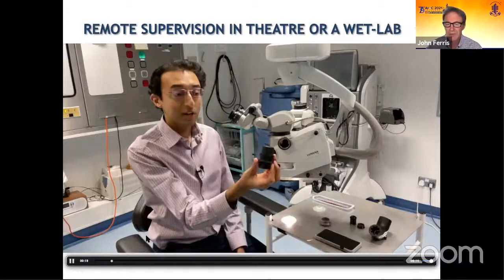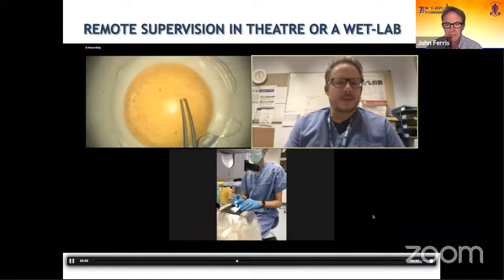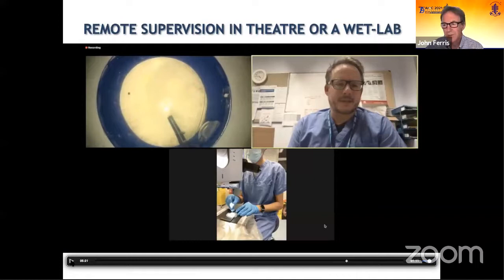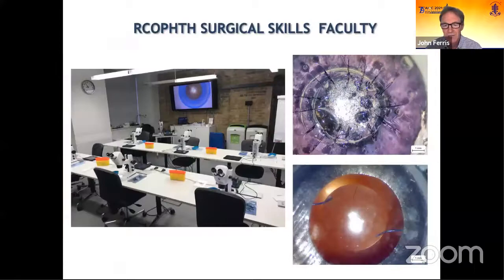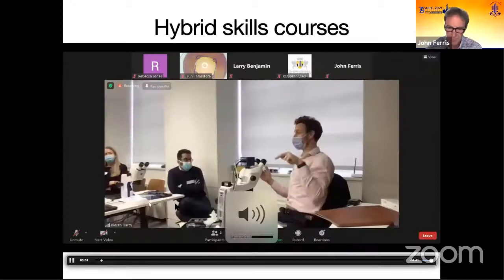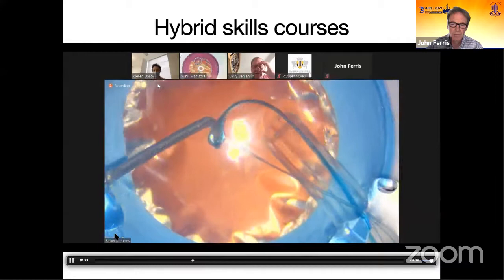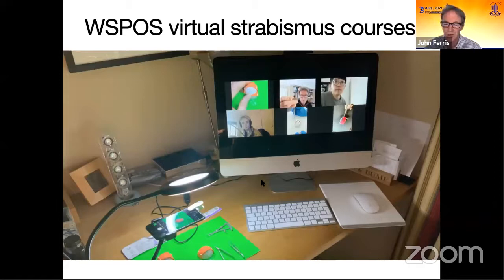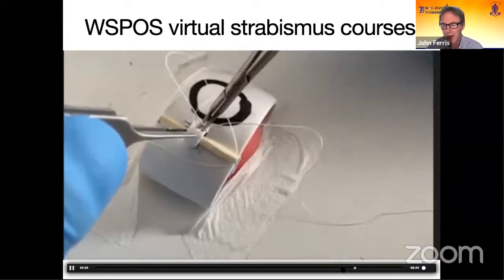AIOC2021 - GP274 - Topic - Mr John Ferris